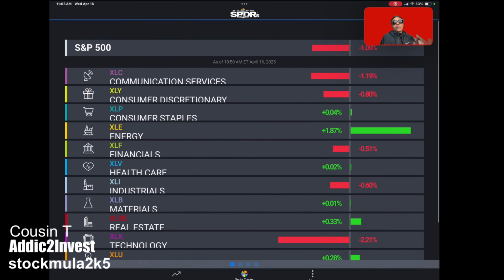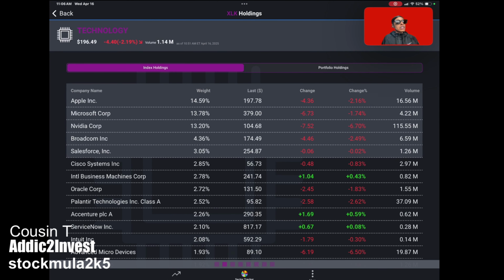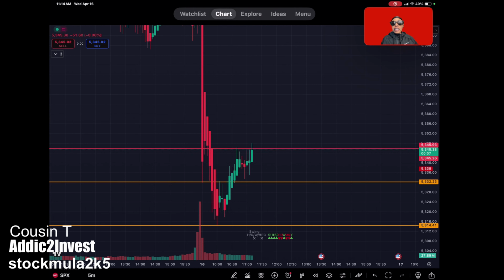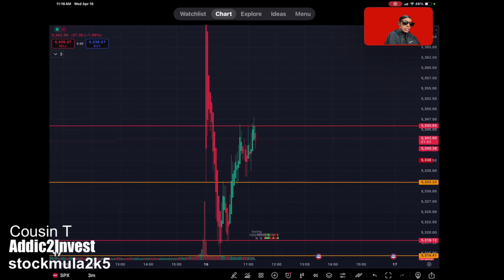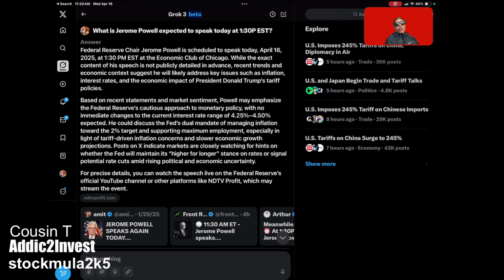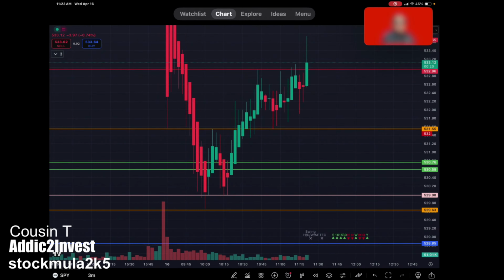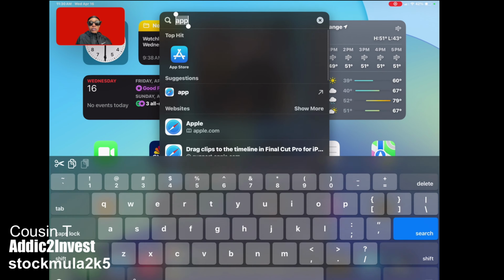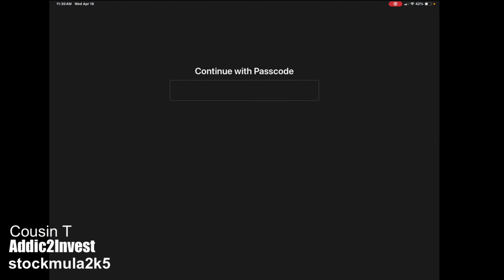11:00A Hour Wednesday 4.16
11:00A Wednesday 4.16